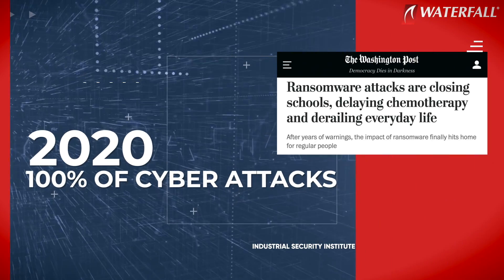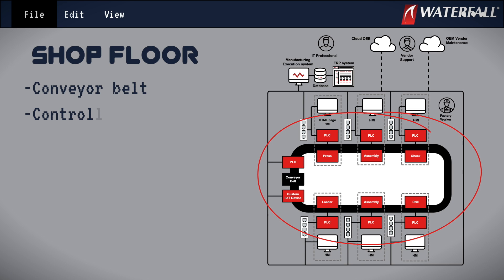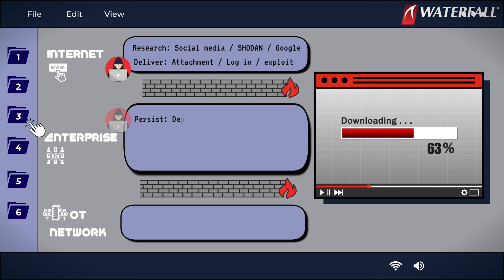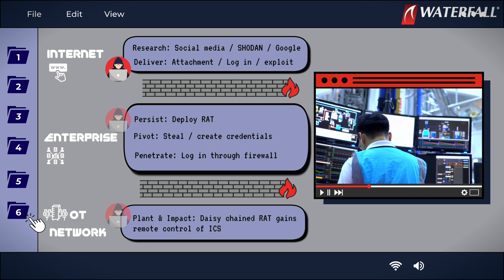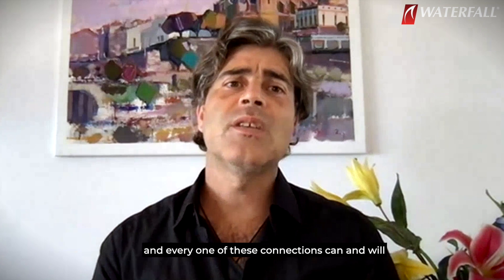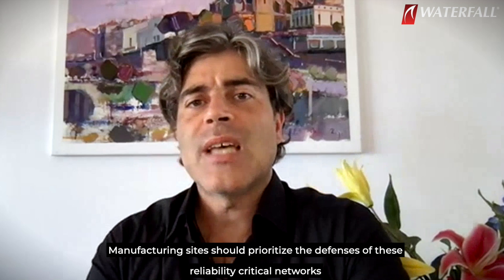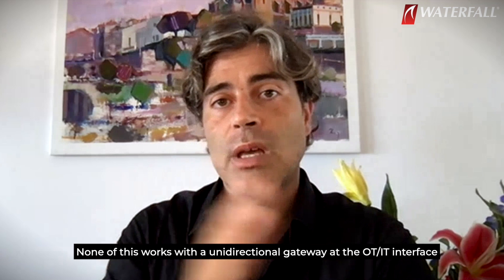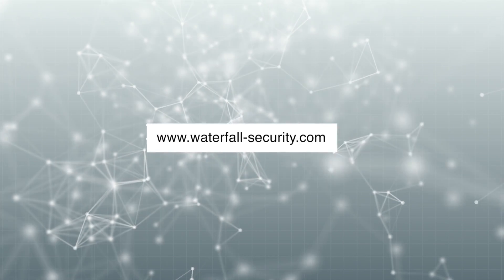How to Protect Manufacturing ICS from Targeted Ransomware | Industrial Security Institute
TARGETED RANSOMWARE IN MANUFACTURING
In many manufacturing organizations, the distinction between business-critical and manufacturing critical systems has blurred. This is a cybersecurity problem – efficient plants need connectivity between business and manufacturing systems, and all connections that let data move let attacks move as well. Dr. Jesus Molina takes us back to basics: classify systems, identify data flows and control those data flows thoroughly enough to provide essential assurances of cybersecurity.

OT / industrial / ICS cybersecurity concepts from the perspective of the world’s most secure industrial sites. Truly secure sites ask different questions, and so get different answers.

ABOUT JESUS MOLINA
Jesus Molina is Waterfall’s Director of Industrial IoT. He is a security expert with years of experience in both OT and IT security, with a focus in manufacturing and critical infrastructure. A former hacker, his early research on offensive security for building automation has been echoed by many publications, including Wired and The Register. He also co-authored the Industrial Internet Security framework, regarded as one of the most comprehensive studies on securing connected operational systems. Mr. Molina holds several security-related patents and has published many research articles on diverse topics including intrusion detection, building security infrastructure, cloud security and IIoT security. He also co-organized the IoT Sandbox at the RSA conference, displaying real time hacks on everyday IoT items. Jesus holds a M.S. and a Ph.D from the University of Maryland.